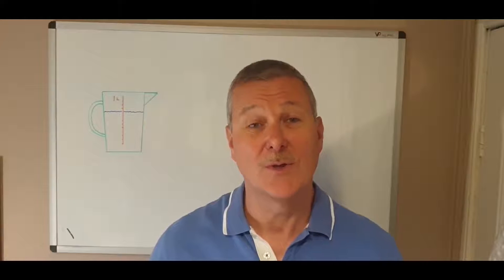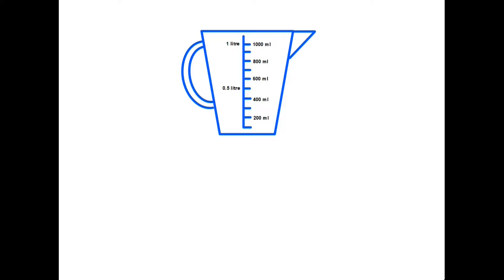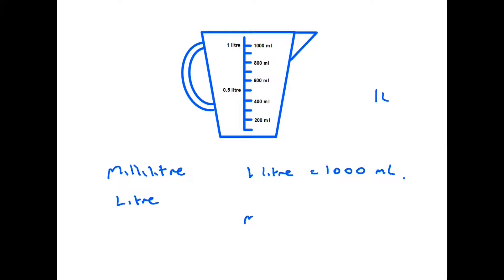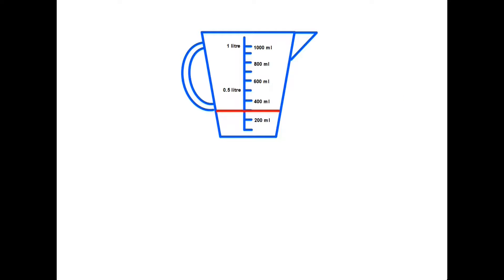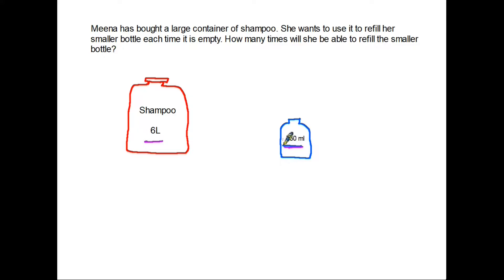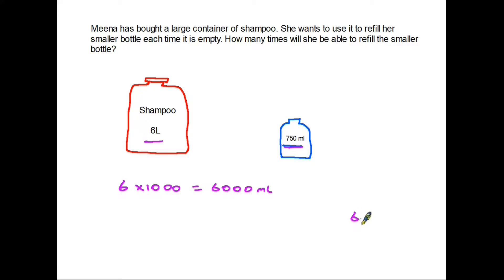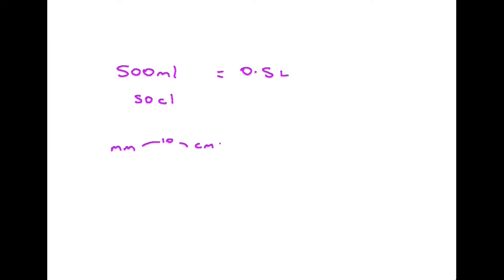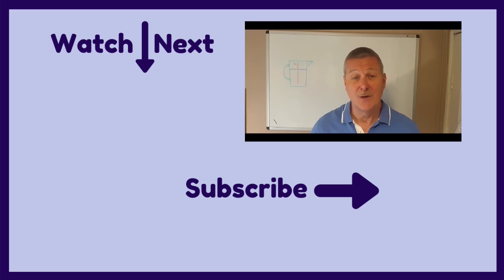Capacity - Functional Skills Maths Level 1 and Entry Level 3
Firstly, I promised a link to my video on Measuring lengths, so here it is:

This time we are looking at capacity, which follows naturally on from Length, and will be followed by Weights. All use the metric system so there are clear links between the units and the method of converting between them.